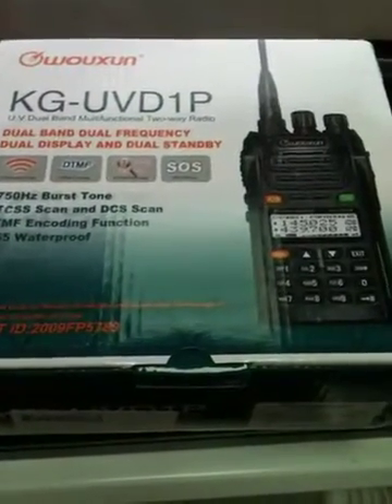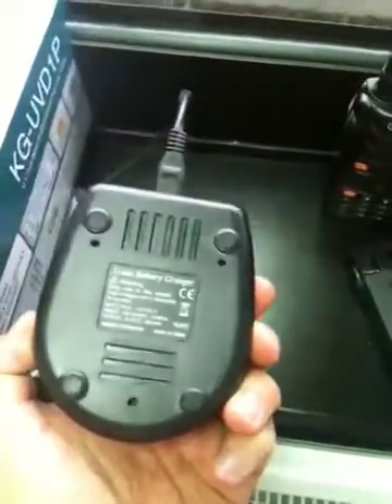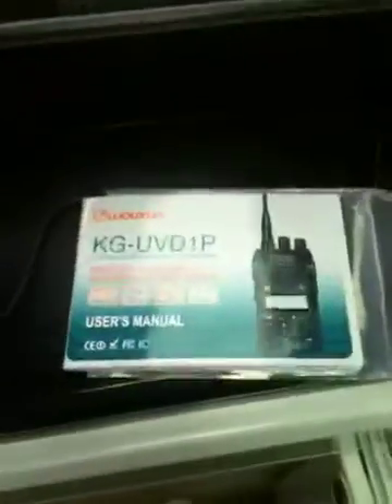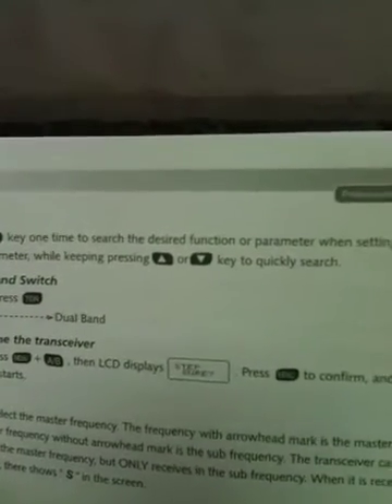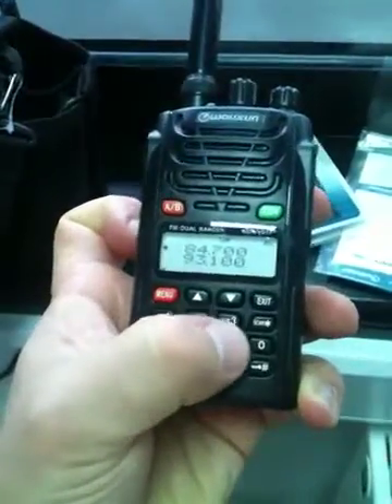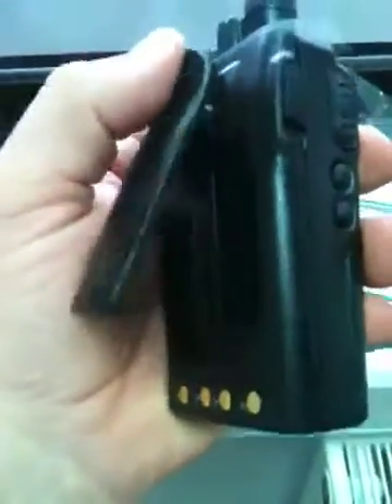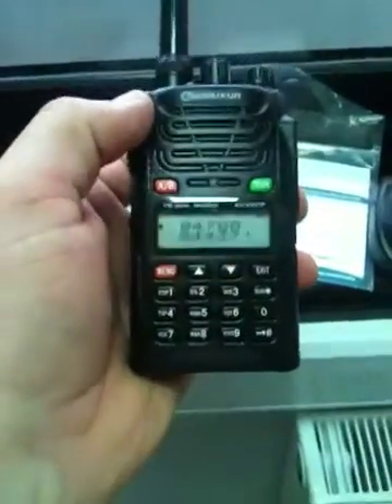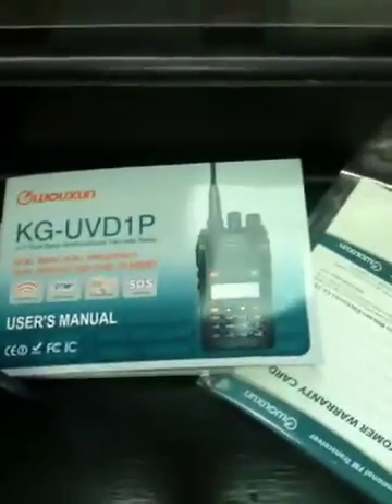Wouxun KG-UVD1P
Dual band 4m 2m HT